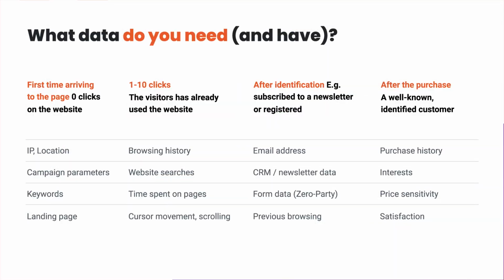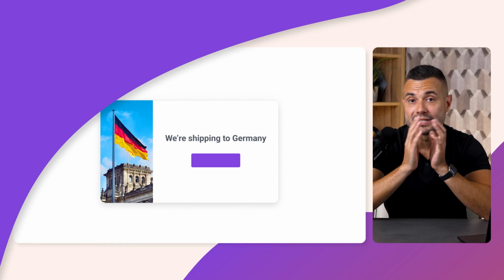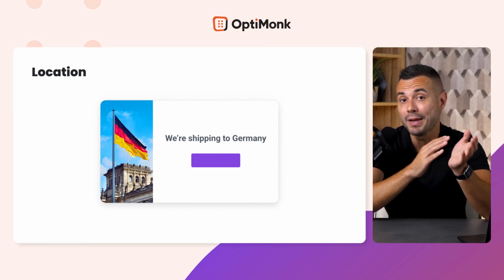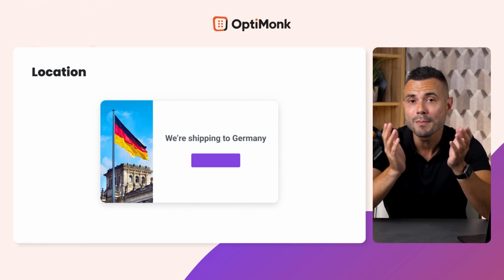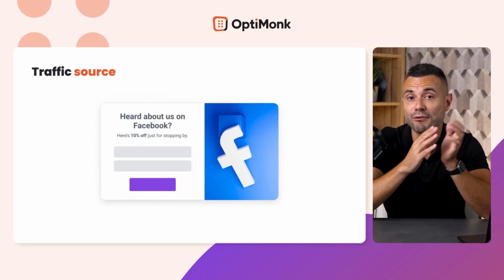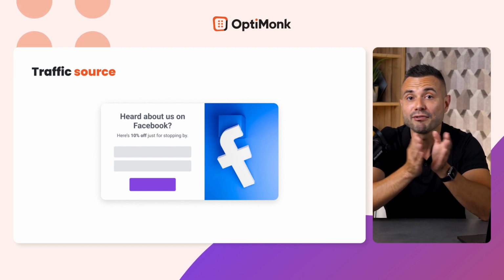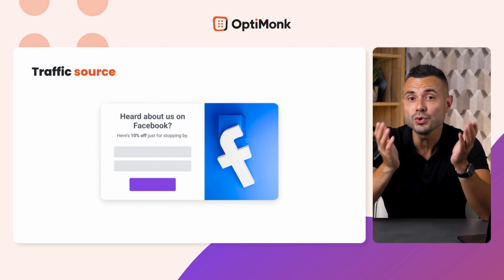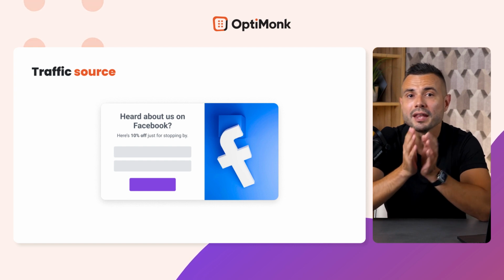What data do you need for website personalization? - Lesson 1.2. Website Personalization Course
In this video, we’re going to discuss what kind of data you need for website personalization.

In this course, you’ll learn how to increase conversion rates with a proven website personalization strategy. The course consists of 4 modules plus an introduction video.

► Module 1: Website personalization basics
► Module 2: Finding the right audiences to target
► Module 3: Setting up the right personalized messages
► Module 4: Measuring & optimizing your messages